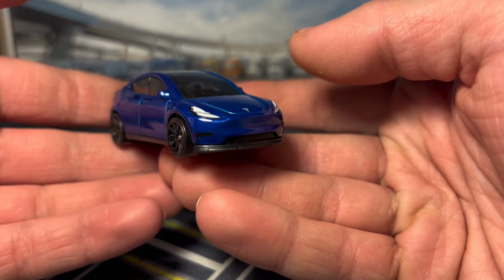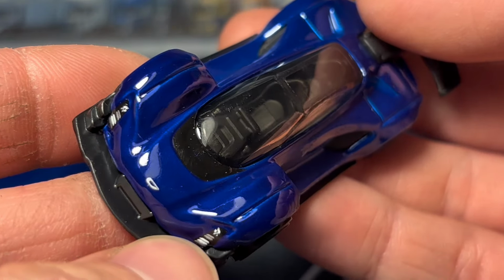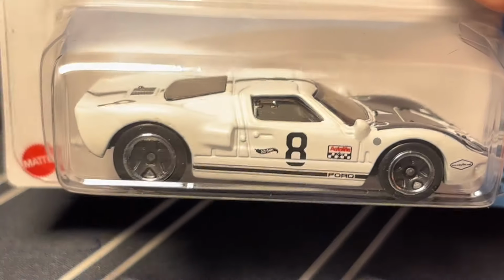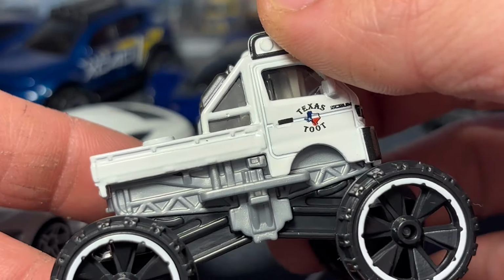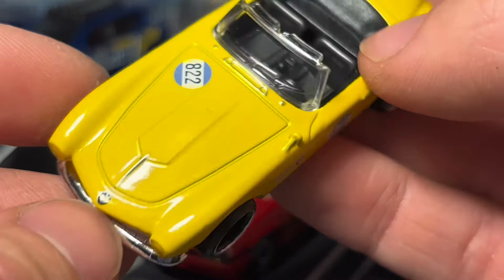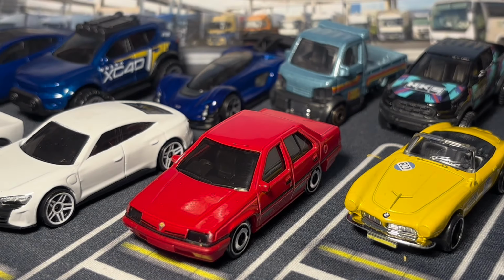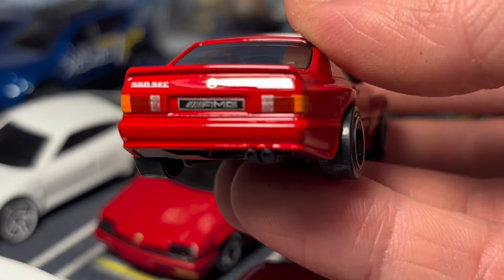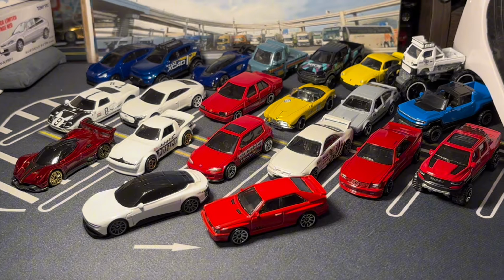2024 Hot wheels mixed showcase! A, B, C and D case highlights!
These are some of the newest hot wheels out right! Which is your favorite?